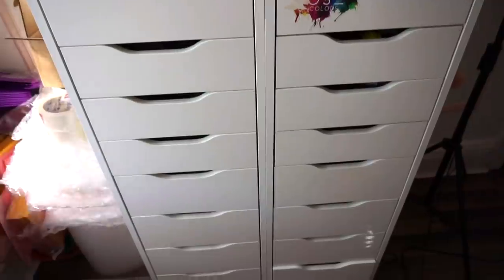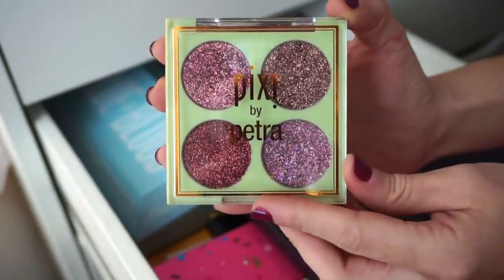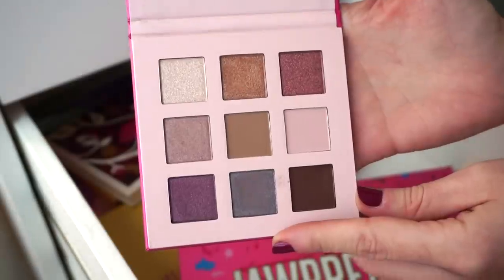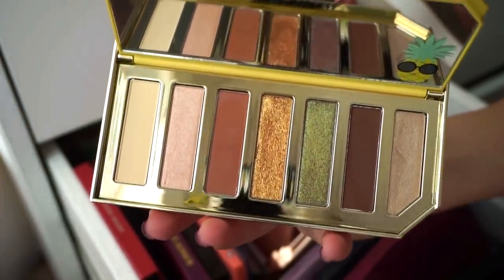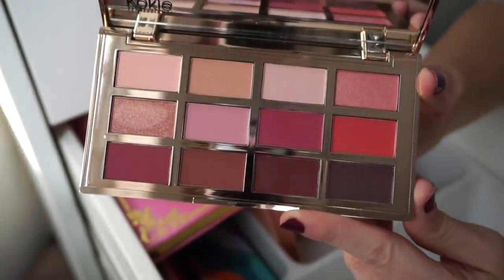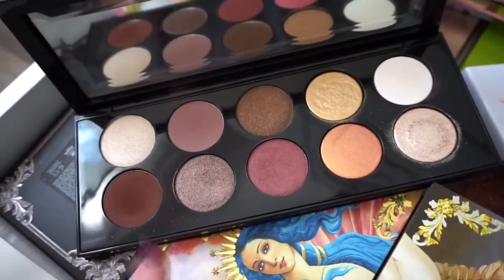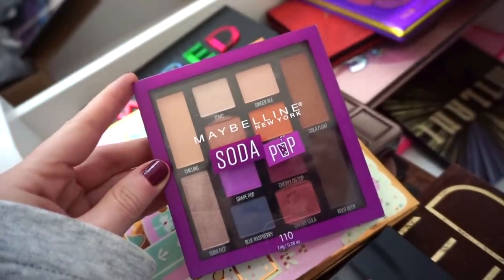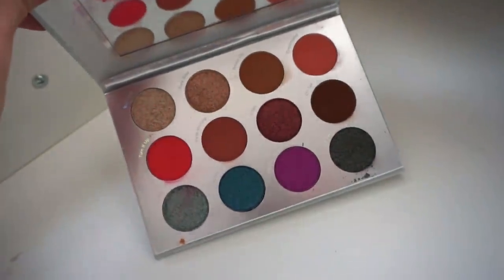OMG!! BIGGEST EYESHADOW PALETTE DECLUTTER / 80+ PALETTES GONE!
Ahhh! Finally, the makeup declutter is HERE!! In todays video we are decluttering
over 80 EYESHADOW PALETTES!! Can you believe it?! I hope you all enjoyed this, looking forward to your comments!

Brows (Medium Brown)
Eye Glitter (Midnight Cowboy)
Bronzer (03)
Lip Liner (Dusty Rose)
Lipstick (Maria)

Liora Yags
5308 13th Avenue
Suite 505